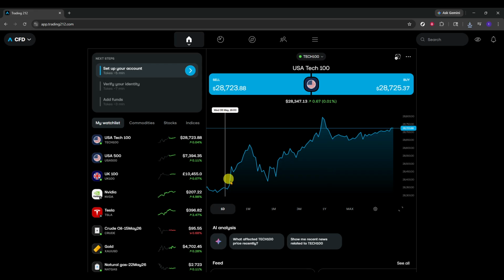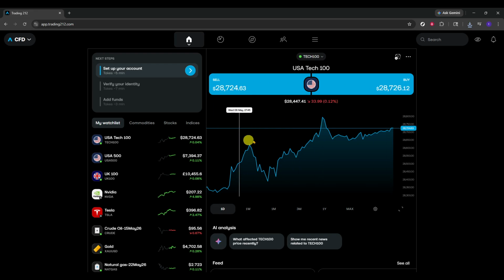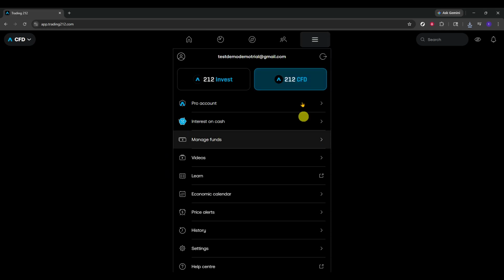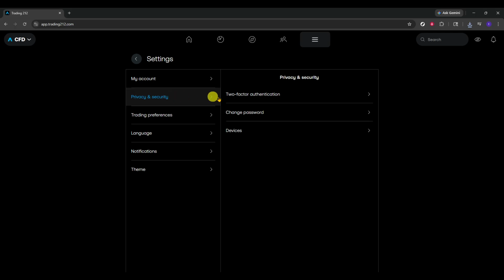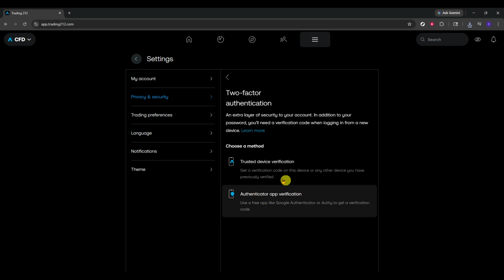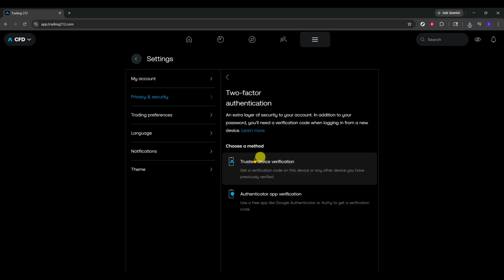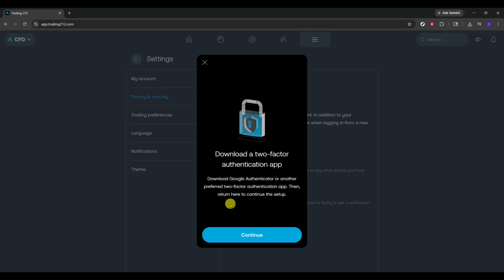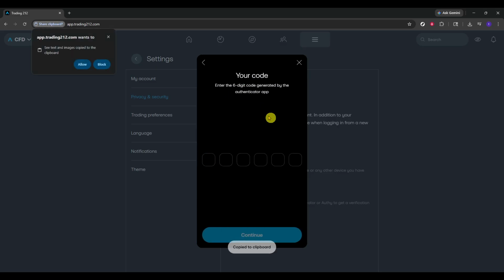How To Connect Google Authenticator To Trading 212 (2026) (Best Method)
Learn How To Connect Google Authenticator To Trading 212 in this simple step by step tutorial. This video shows how to set up Trading 212 Google Authenticator security, enable Trading 212 two factor authentication, and protect your Trading 212 account with the Google Authenticator app. If you want to improve your Trading 212 login security and safely enable 2FA on Trading 212, this guide will help beginners get started easily in 2026.